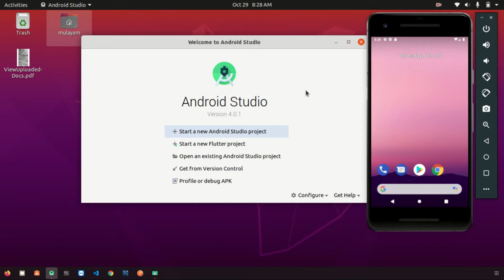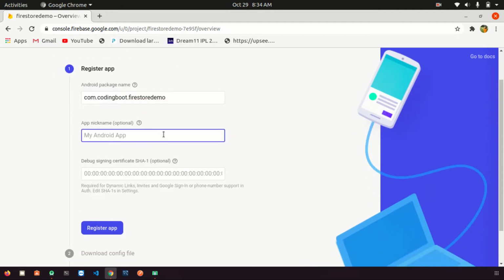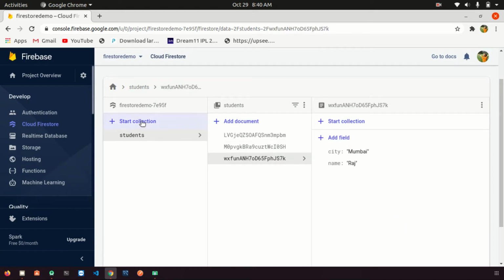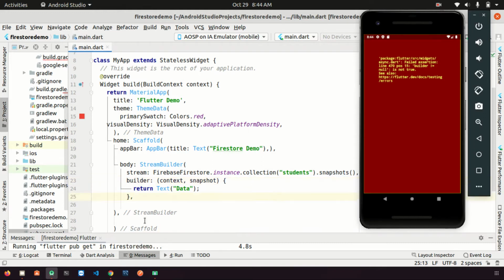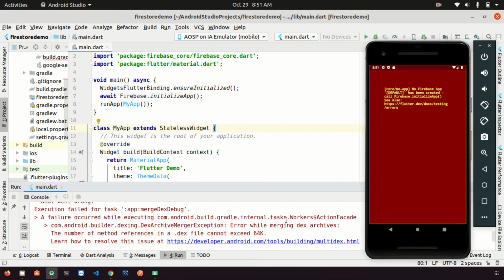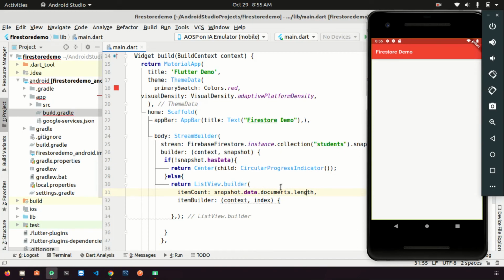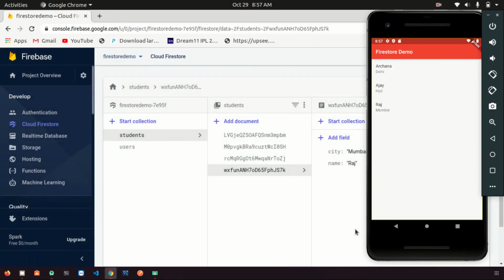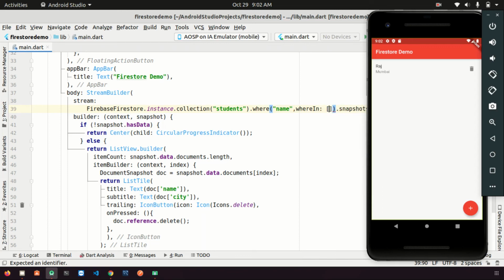Flutter firebase database | CloudFirestore CRUD In Flutter